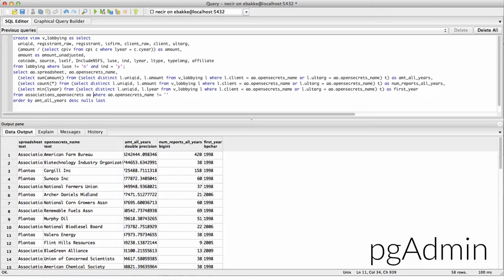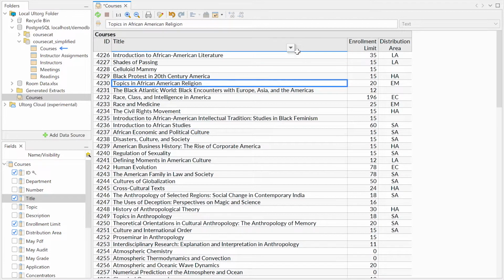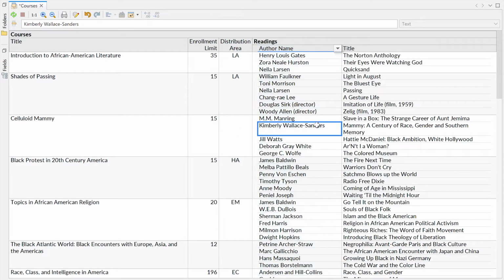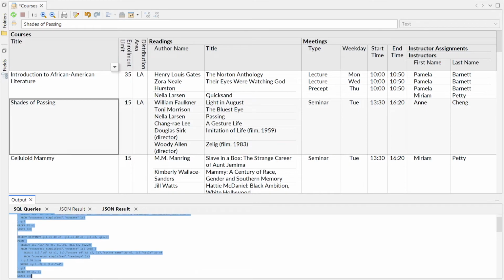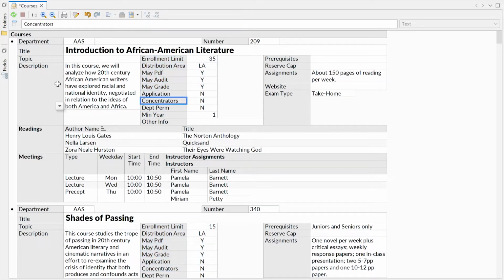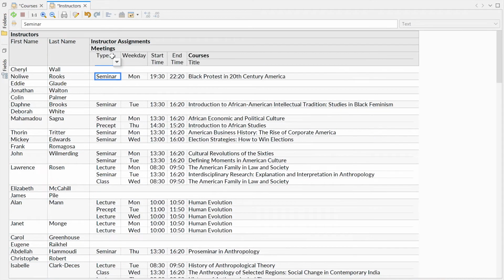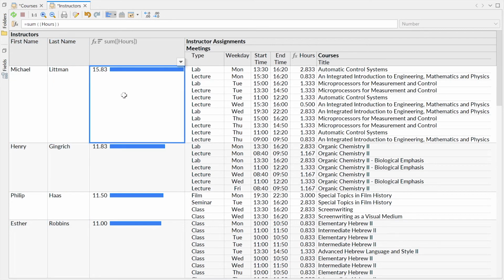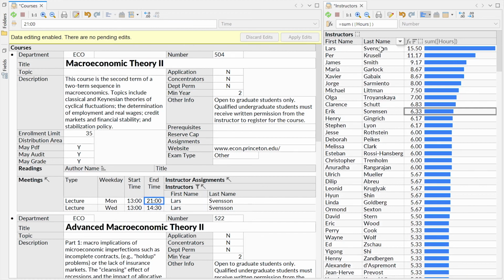Ultorg: A User Interface for Relational Databases (HYTRADBOI 2022)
Ultorg is a general-purpose database app that connects to your existing data. Work quickly across tables, queries, and relationships, without manual coding or page design.

Presented here in a 9-minute talk for the Have You Tried Rubbing a Database On It (HYTRADBOI) conference on April 29, 2022.